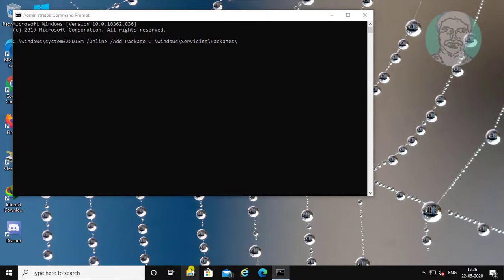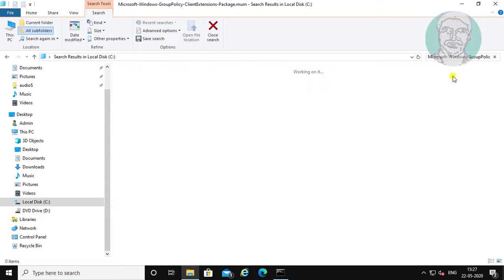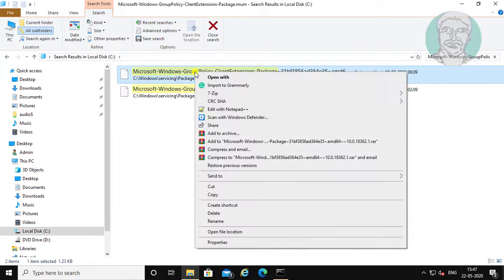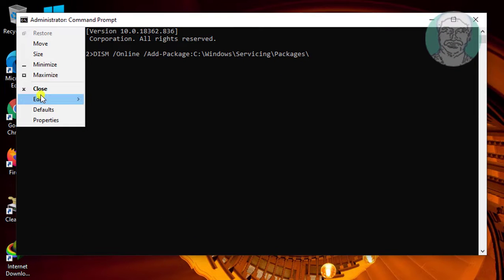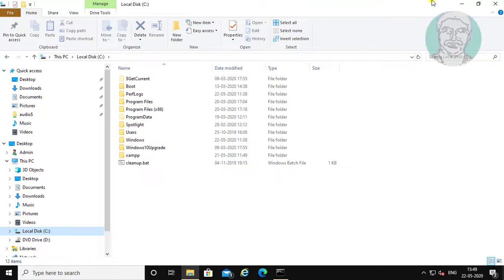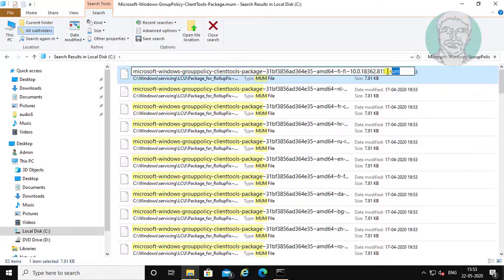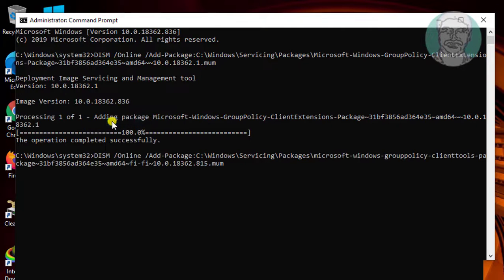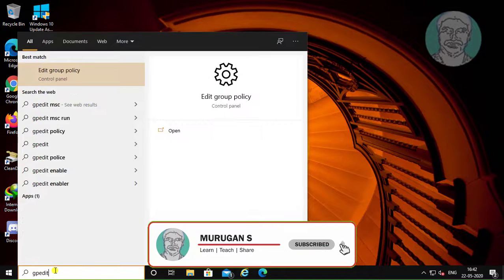How To Fix Gpedit.MSC Missing in Windows 10 Home Edition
This Tutorial Helps to How To Fix Gpedit.MSC Missing in Windows 10 Home Edition

Command: DISM /Online /Add-Package:C:\Windows\Servicing\Packages\

FileName 1: Microsoft-Windows-GroupPolicy-ClientExtensions-Package.mum

FileName 2: Microsoft-Windows-GroupPolicy-ClientTools-Package.mum